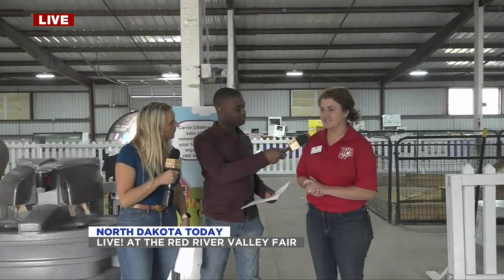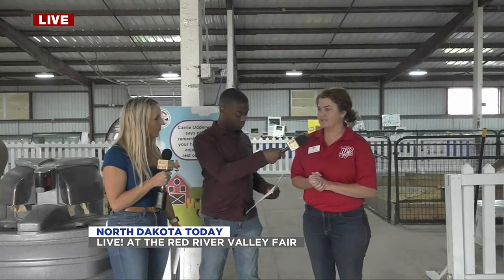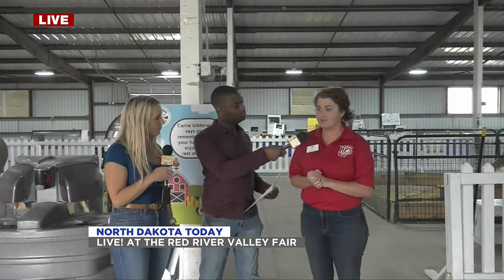NDT Agriculture At The Fair July 12